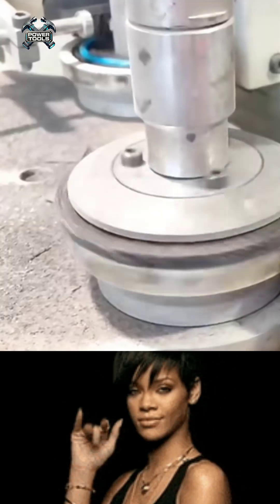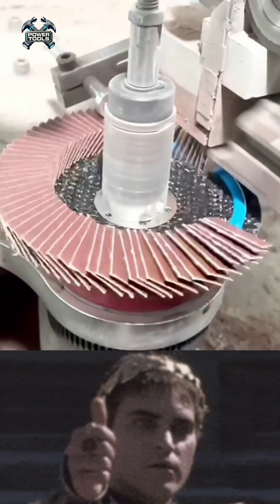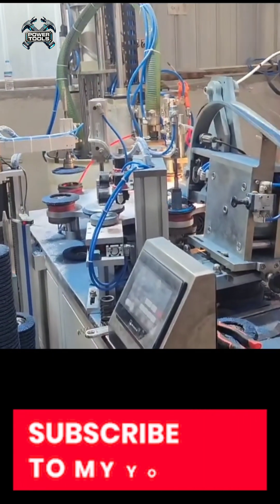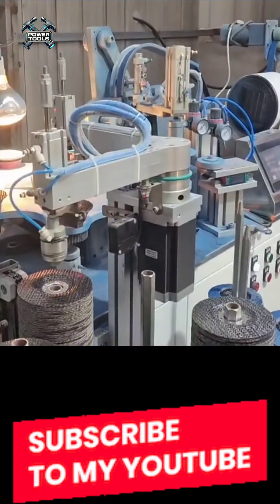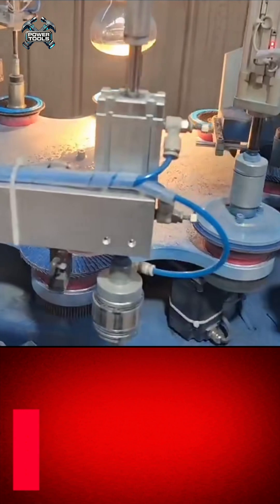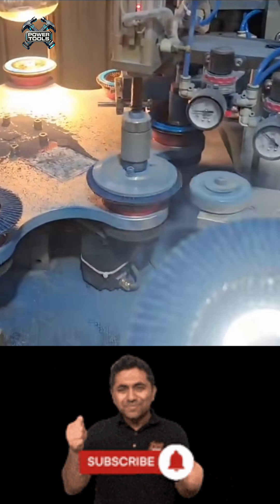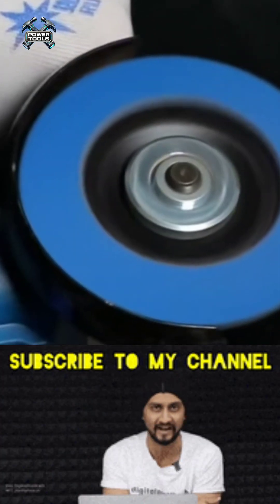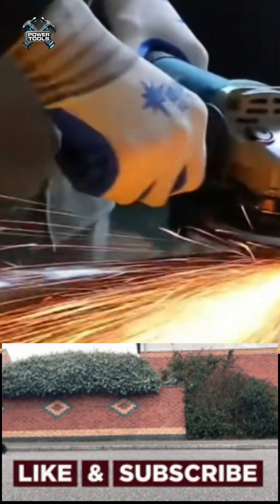How it’s made? "How CNC Machines Create Flap Grinding Discs: Incredible Manufacturing Process!"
"Ever wondered how flap grinding discs are made? Watch this fascinating CNC machining process that turns raw materials into precision tools used for grinding and polishing. Get an inside look at how high-tech machines do their magic!"